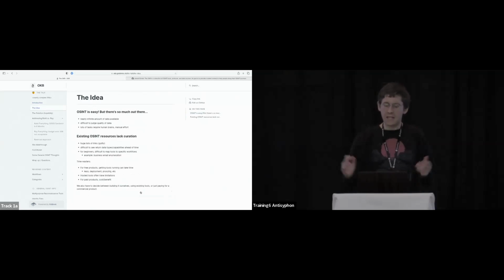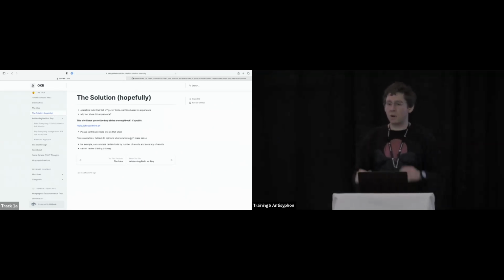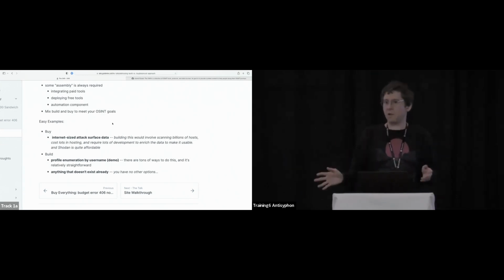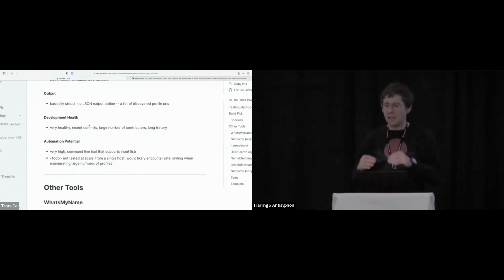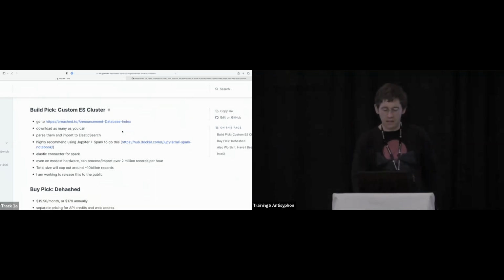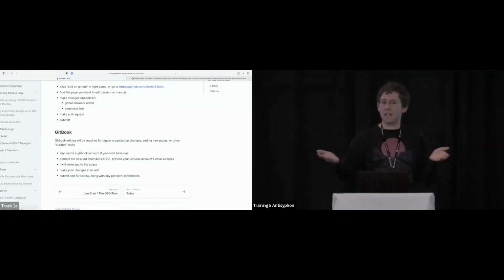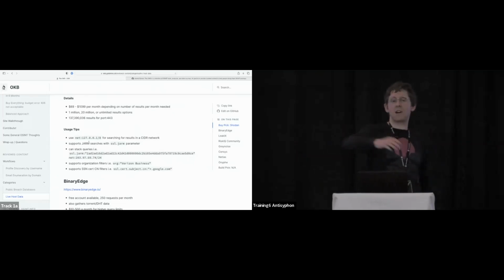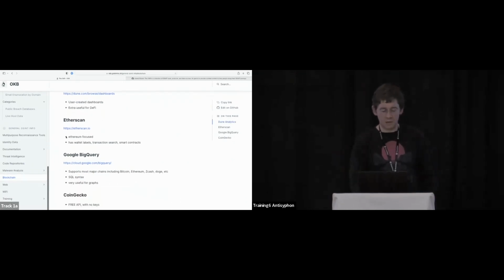Evaluating OSINT Data Sources and Tooling – Build vs Buy | Corey Ham | WWHF Deadwood 2022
OSINT is a field where nearly anything is possible, but where practical usage of OSINT data can be challenging. Practitioners rely on various data sources, some free/open source and some paid. This talk will identify specific data sources that can benefit a cybersecurity practitioner and compare the value of building your own tooling to generate and search OSINT data, versus obtaining it from a third-party provider.

Corey Ham is a tester at BHIS focused on Adversary Emulation and Red Teaming. Corey has been a penetration tester for nearly 10 years.